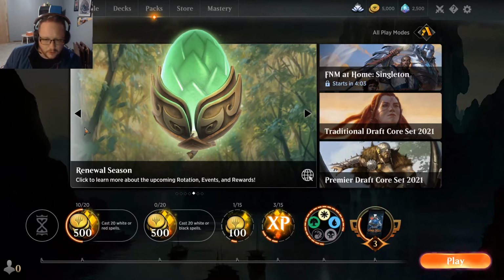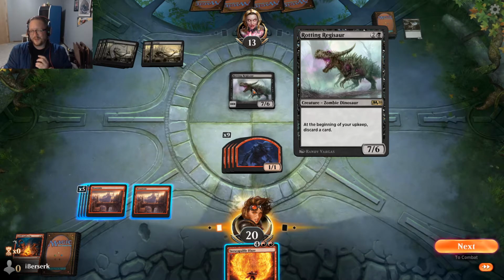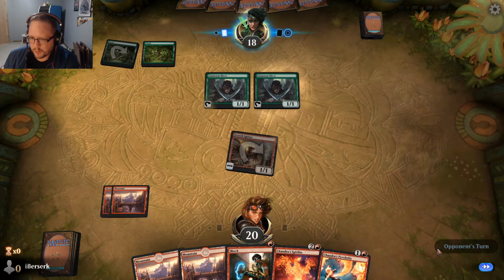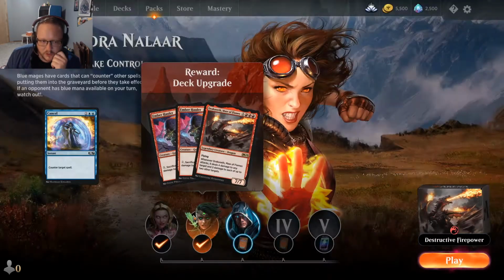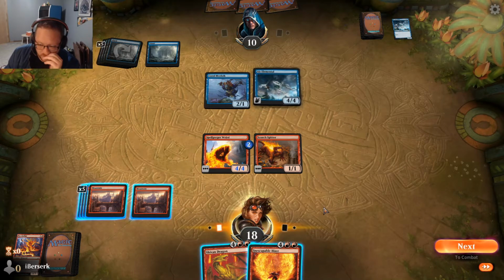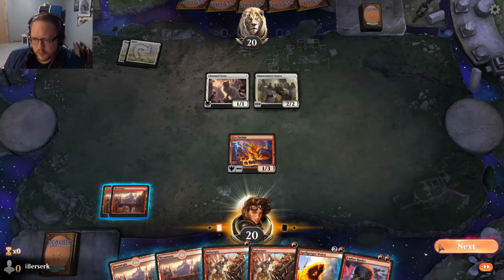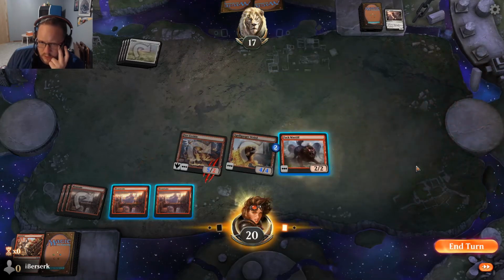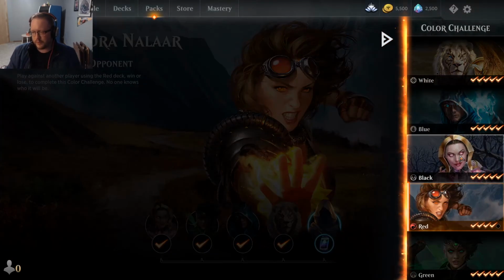MTG Arena! Story Mode Red Conquers All!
Color Quest Red pt1